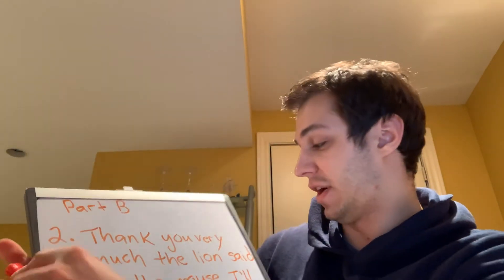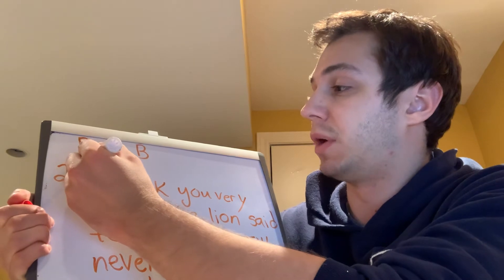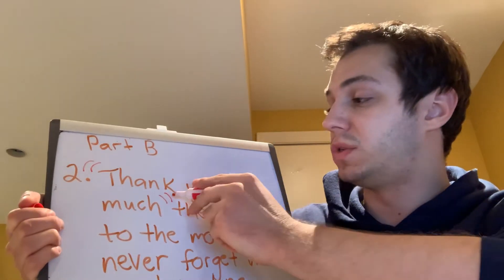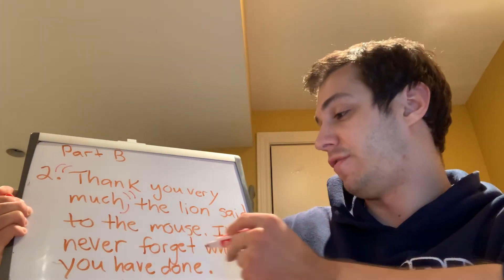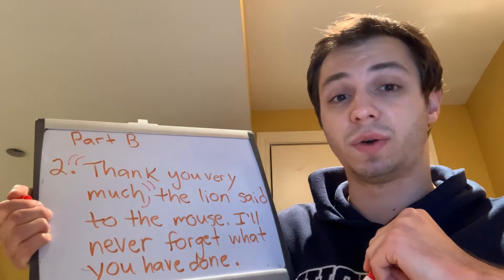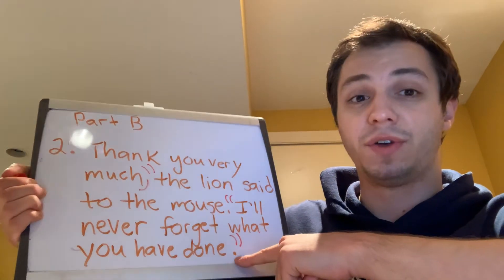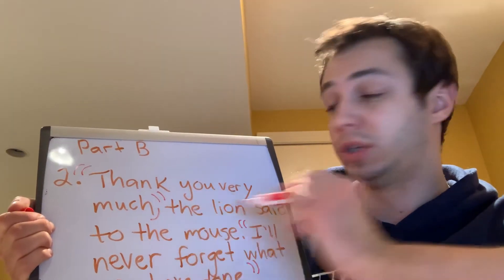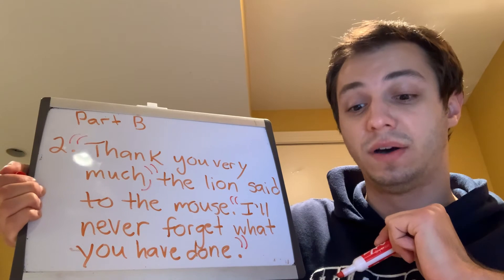Writing: Lesson 33, Parts A to D